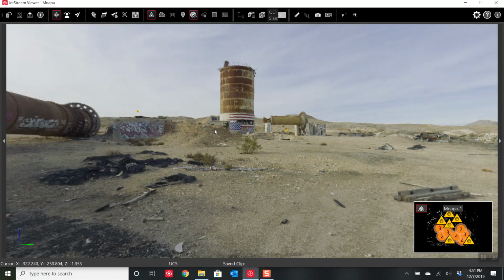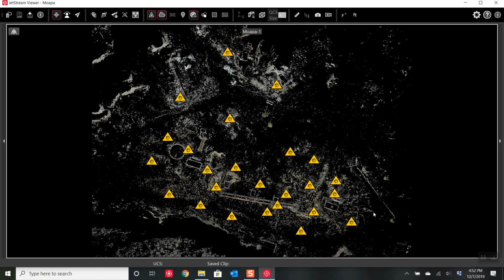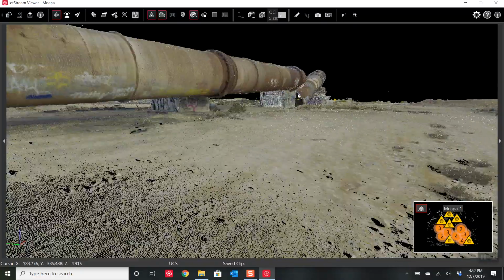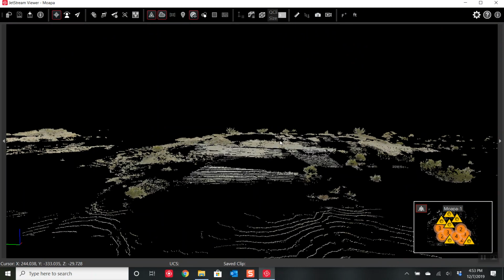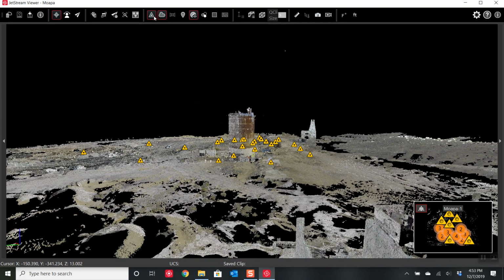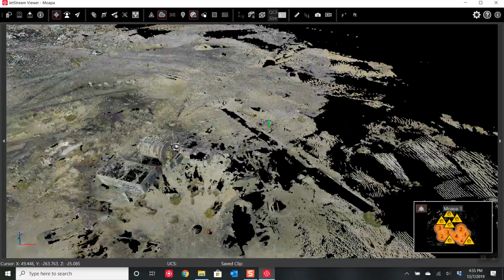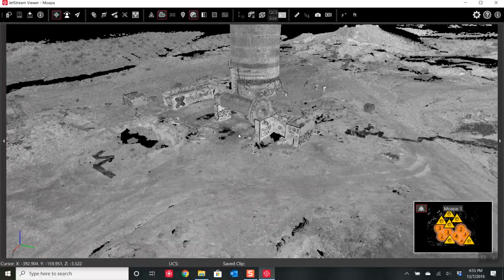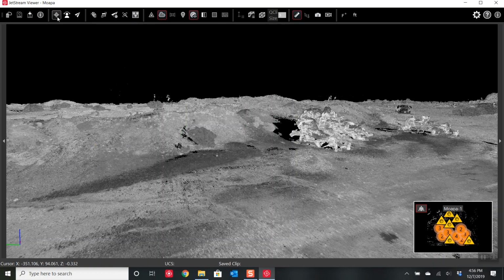Moapa Cement Factory Paintball Course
This is little guide on how to use an LGS file to fly through the Moapa Cement Factory Paintball course.

Here is the link talked about in the video.